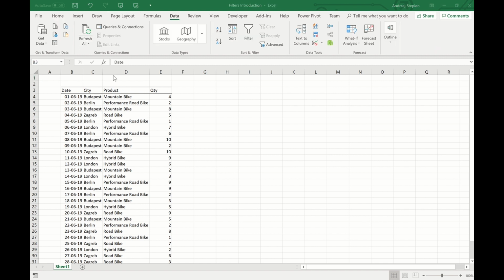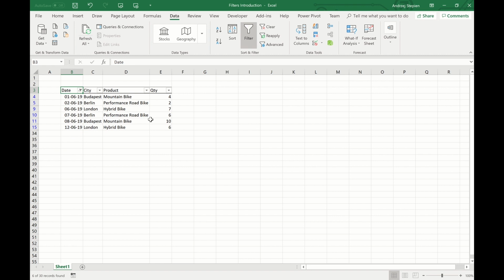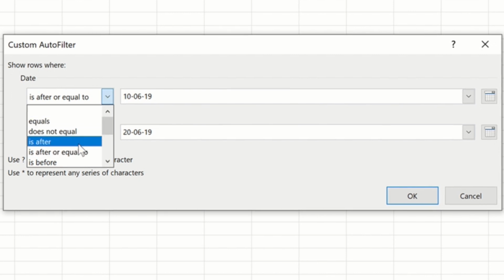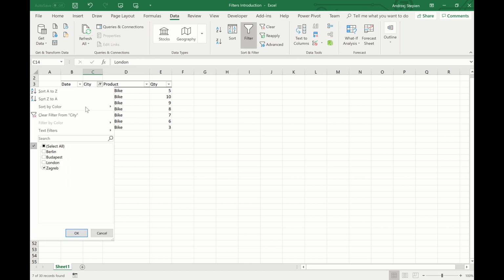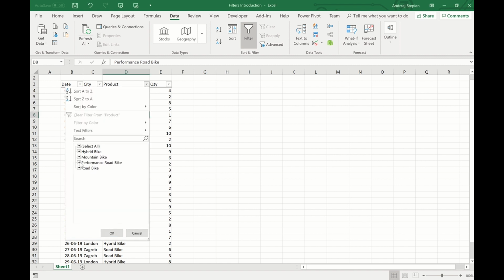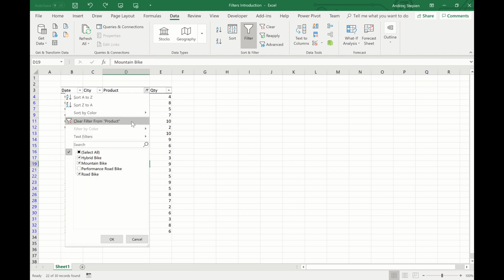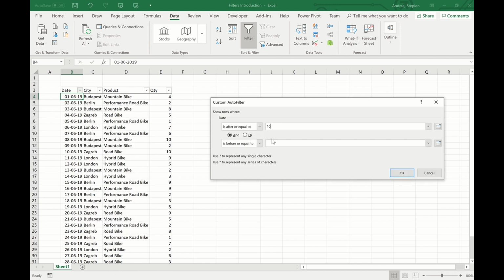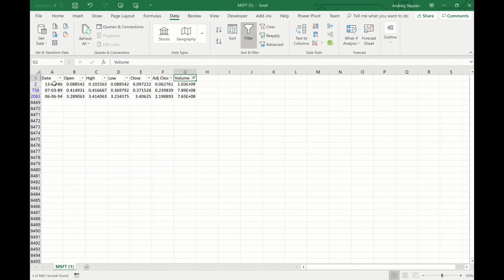Basic Excel Filtering and Sorting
In this video I'm going to start dealing with larger sets of data. The file will be based on a fictious data to nicely demonstrate filtering features of Excel. I will cover diferent ways you can filter and sort the data pointing out advantages and disadvantages of each method.